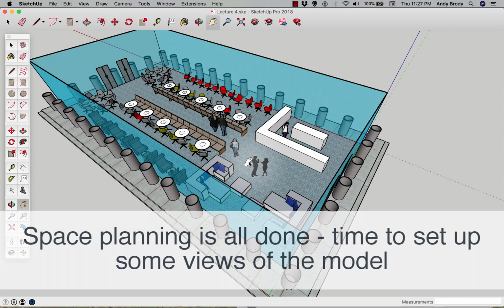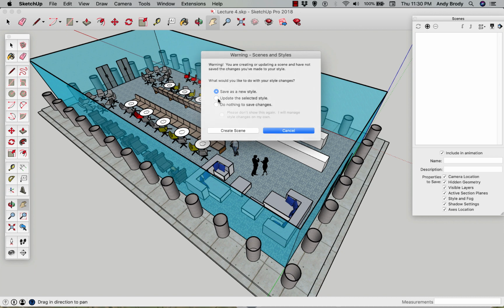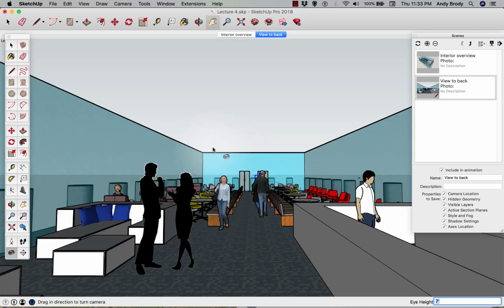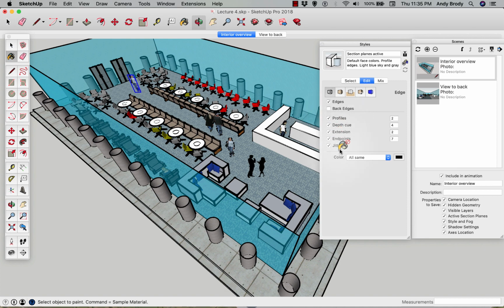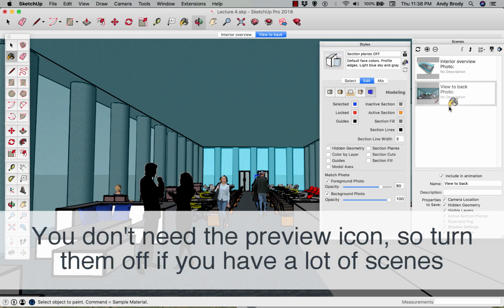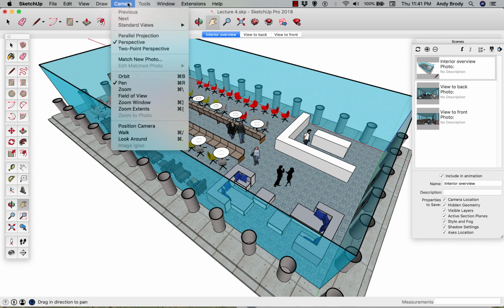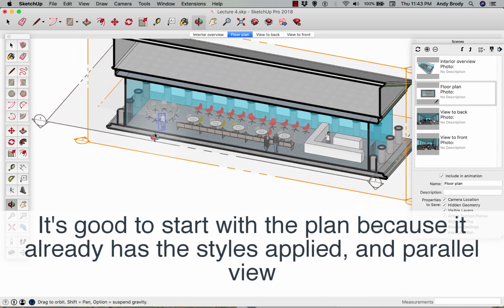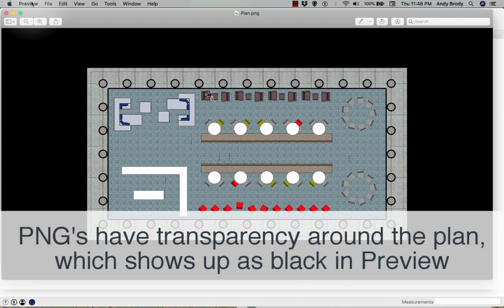SketchUp 4: View controls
Table of Contents:
00:06 - Saving Scenes
03:20 - Saving a perspective view
04:51 - Applying styles
11:49 - Orthographic views
15:12 - Exporting an image file